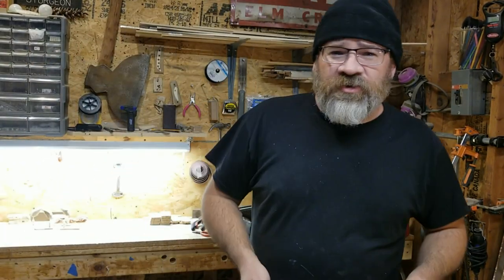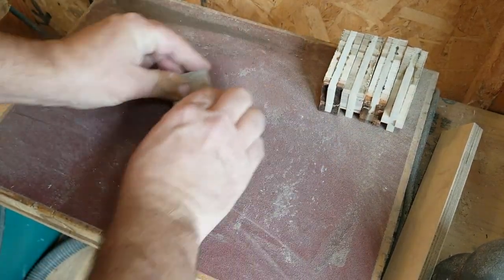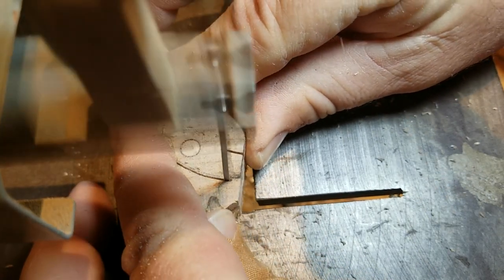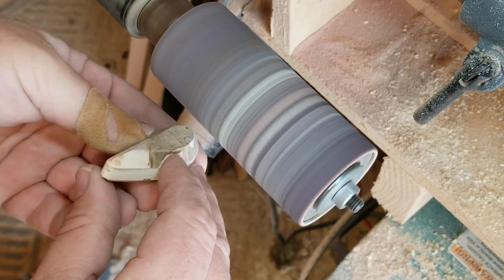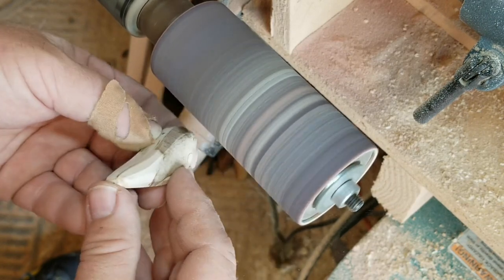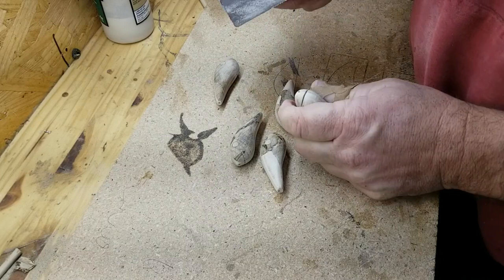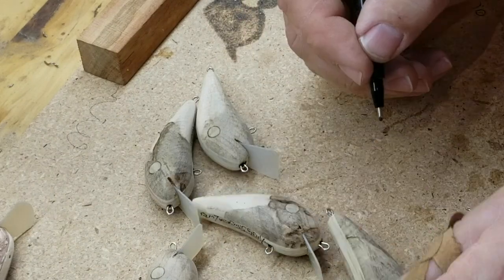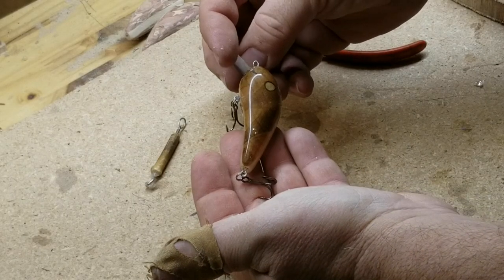Making A Handmade Wooden Crankbait at Angry Sturgeon Lures Pt 1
A step by step illustration of my lure making process with some ambrosia maple. I am sharing many of my methods that I use to manufacture a beautiful wooden crankbait.

Unique. One of a kind fishing art that's built to perform.  I'll also do some special orders.

I've been making and selling wooden cranks for over a decade, thousands of lures. I build my lures to showcase the beauty of the wood without paint. Instead I use the patterns of wood, fire, and occasionally some ink to make a beautiful lure that really does catch fish. Every lure is tested and tuned to fish straight even if it's destined for display on your mantle, desk, or taxidermy.